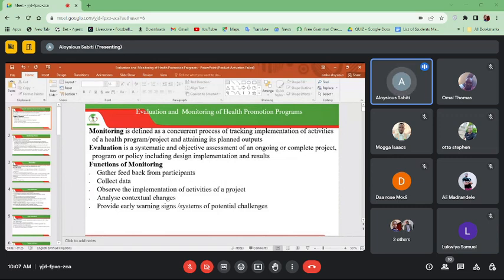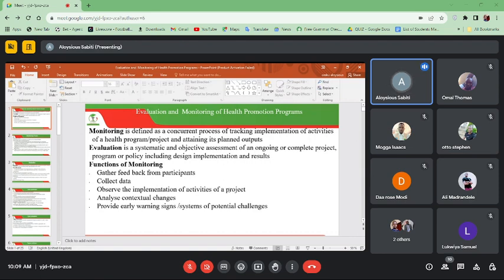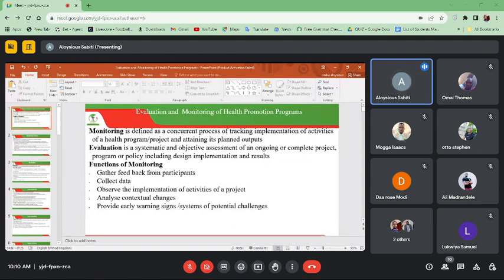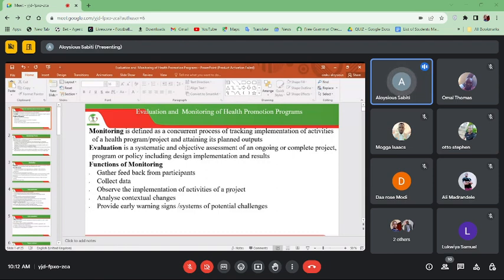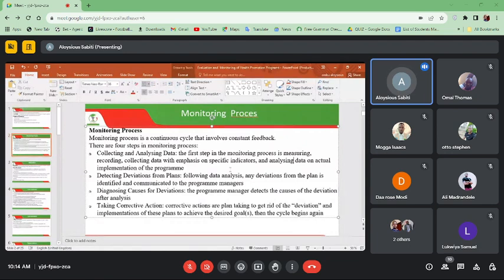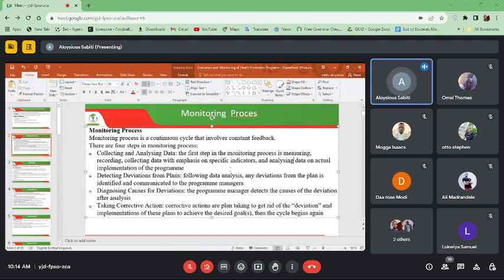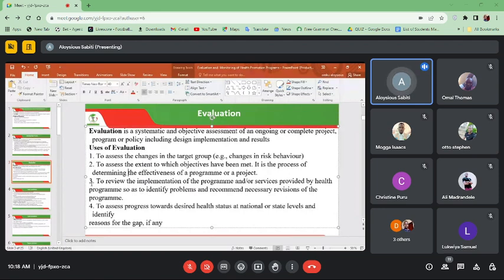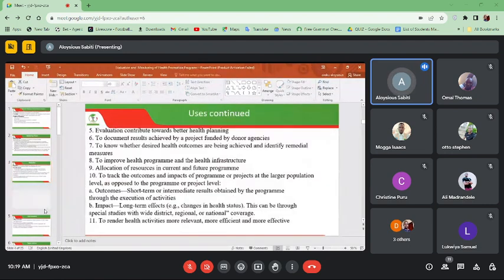Monitoring and Evaluation of Health Promotion Programs